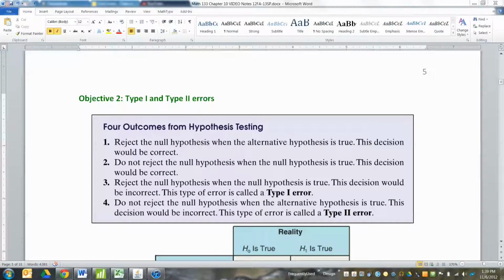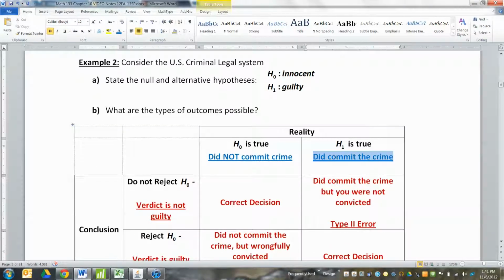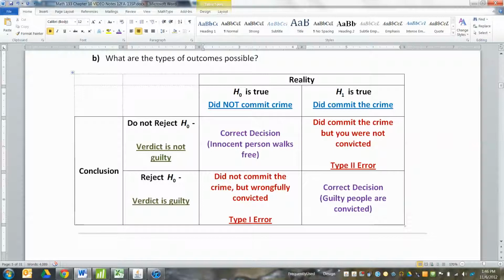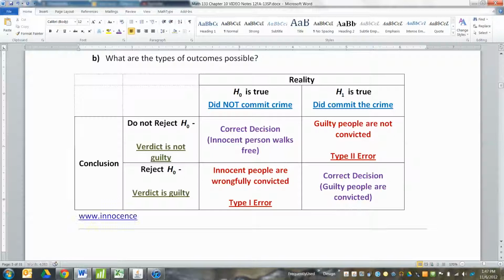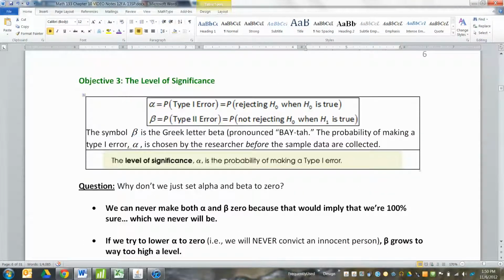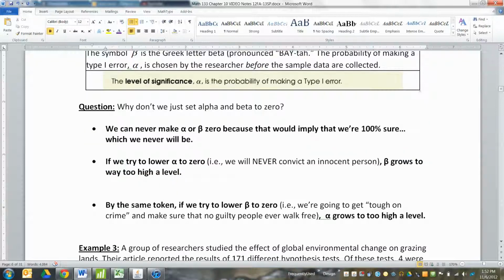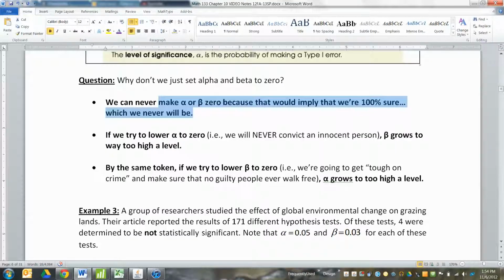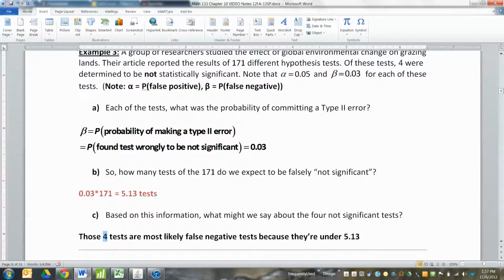10.1 Lecture - Part 3 of 3 - Math 133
Covers:
Type I and Type II Errors
Alpha, Beta